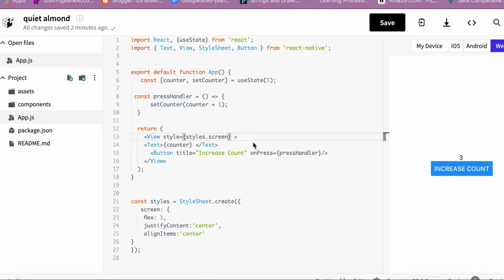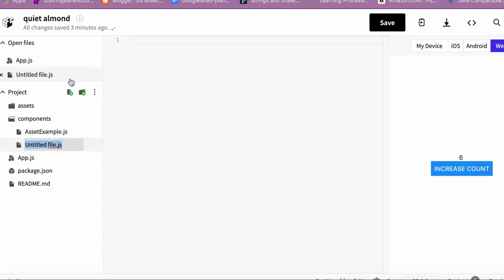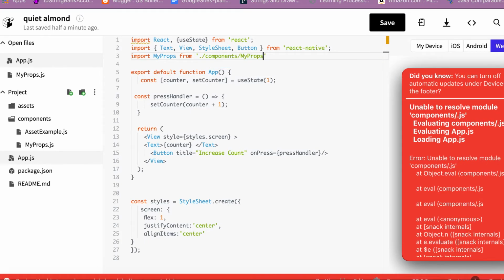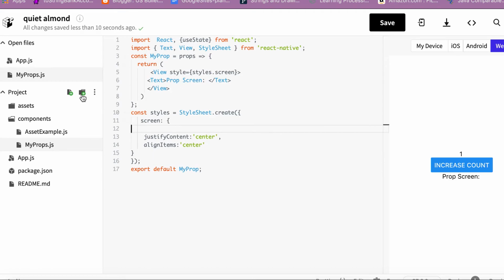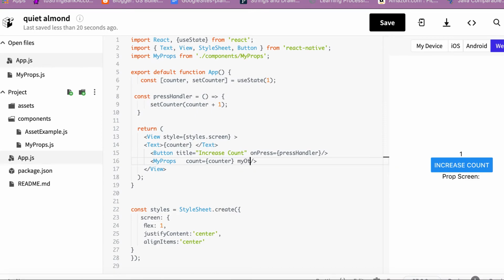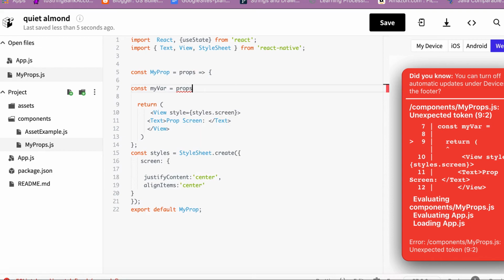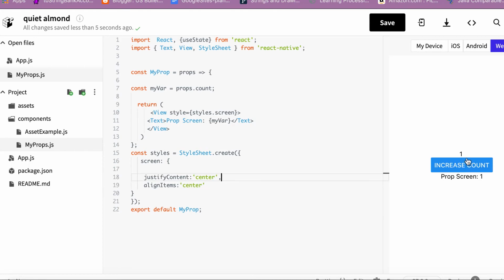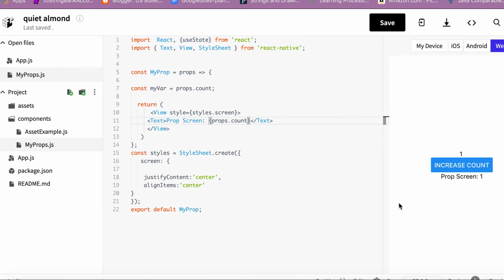React Native Part 7 - Props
In this video we will explore how to use Props as a means of sharing data between classes. This builds directly off the last tutorial in which we looked at State. I'm using Expo Snack, but you can use any React Native platform.